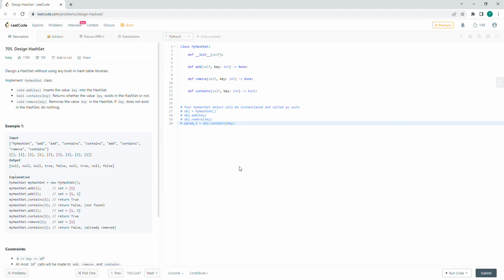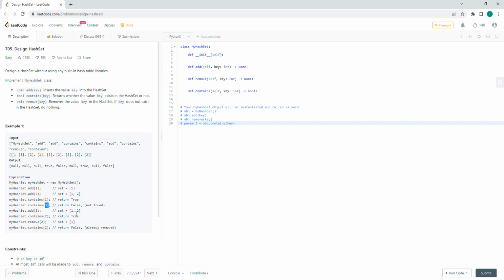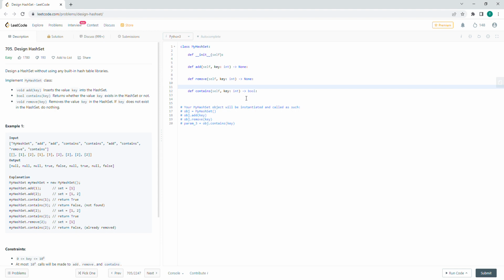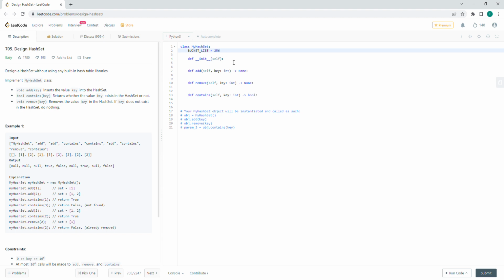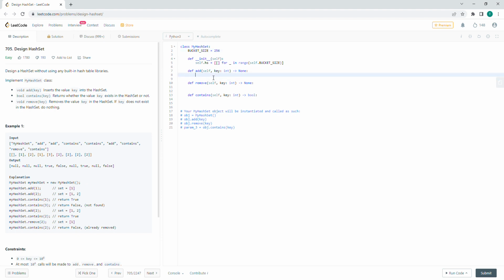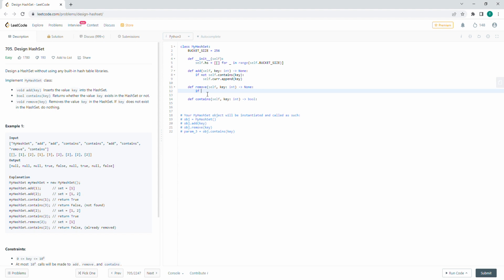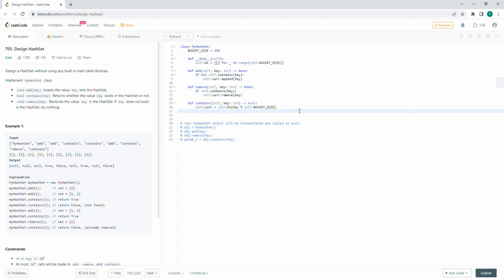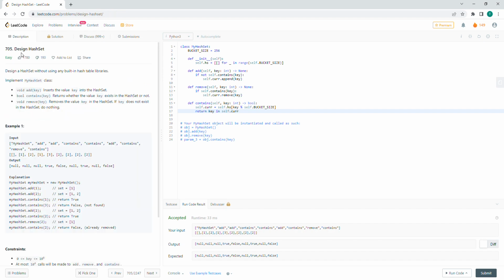April 21/2022 LeetCode Challenge: Design HashSet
Question: 705. Design HashSet
Solved with Python /  Difficulty: Easy
Approach: (Simplistic) Hash Table Reconstruction